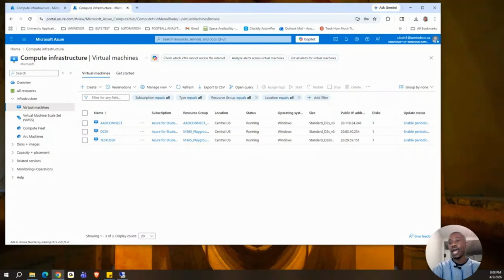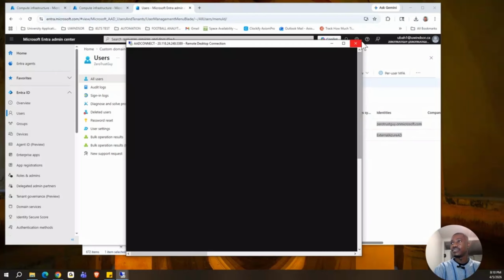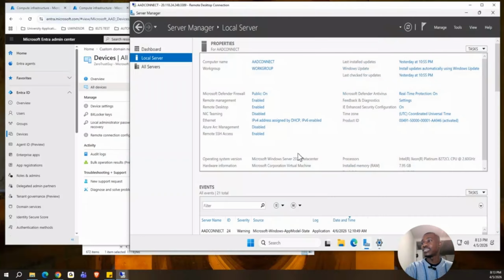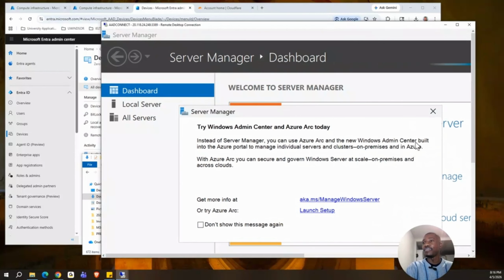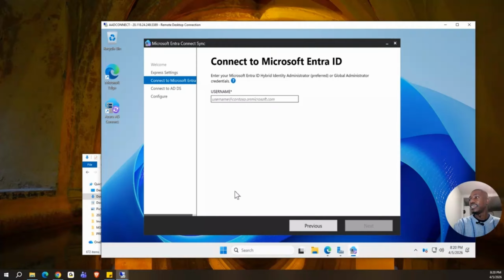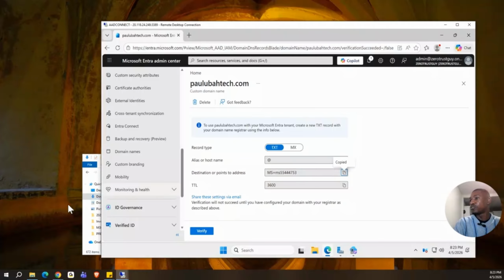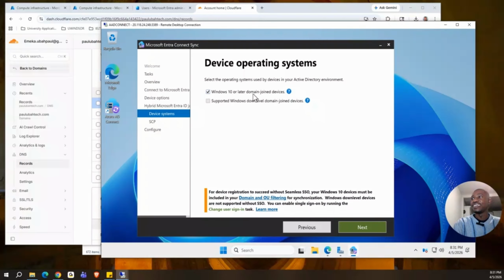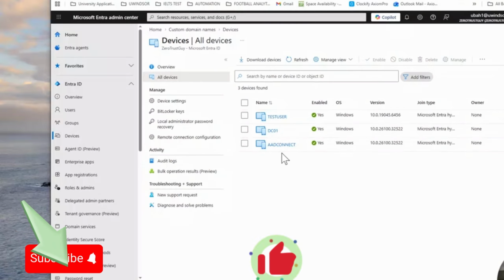How you Should Configure Entra ID Connect to Sync with Active Directory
Are you looking to seamlessly synchronize your on-premises Active Directory with Microsoft Entra ID? In this video, I walk you through a complete, beginner-friendly guide on how to properly configure Entra ID Connect for a reliable and secure hybrid identity setup.

Whether you're an IT support engineer, system administrator, or someone transitioning into cloud and networking roles, this tutorial will help you understand the core concepts and practical steps needed to get your sync up and running smoothly.

🔧 What You’ll Learn in This Video:

What Microsoft Entra ID Connect is and why it matters
Prerequisites before configuring synchronization
Step-by-step Entra ID Connect installation and setup
How to connect your on-prem Active Directory to Entra ID
How to verify synchronization is working correctly
How to manually trigger a sync using PowerShell

💻 PowerShell Command Used in This Video:
Run PowerShell as Administrator and use the command below to trigger a sync:

Start-ADSyncSyncCycle -PolicyType Delta

📌 Video Chapters:
00:00 - Introduction
00:59 - Prerequisites for Setup
07:57 - Installing Entra ID Connect
10:20 - Configuring Sync Options
11:45 - Connecting to Active Directory
14:50 - Configure Device Options
16:22 - Verifying Sync Status with (PowerShell)
17:10 - Final Thoughts

🔥 Why This Matters:
Setting up Entra ID Connect correctly is critical for hybrid environments, enabling features like Single Sign-On (SSO), improved security, and seamless user identity management across on-prem and cloud systems.

📈 Who This Video Is For:

System Administrators
Cloud Engineers (Beginner–Intermediate)
Anyone preparing for Microsoft certifications (AZ-800, SC-300, etc.)